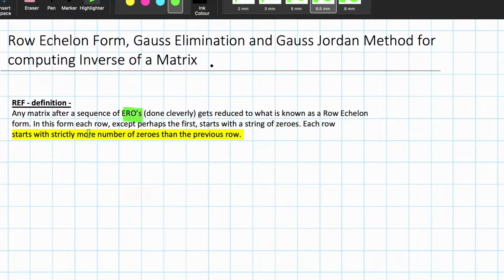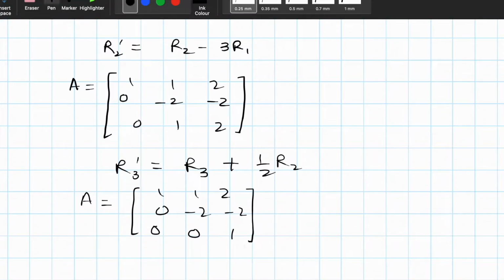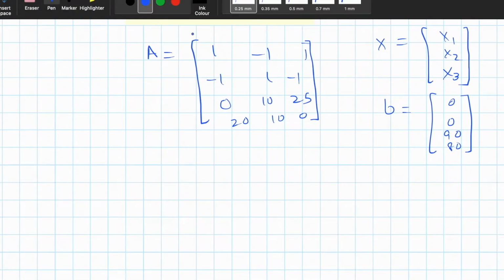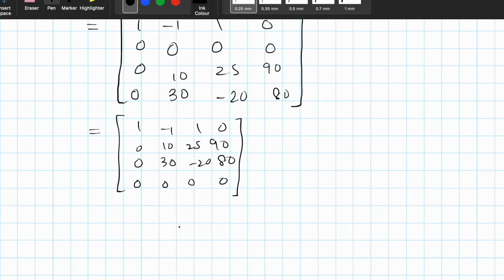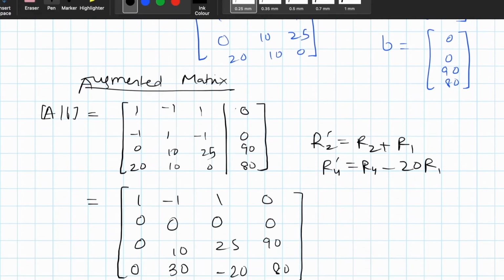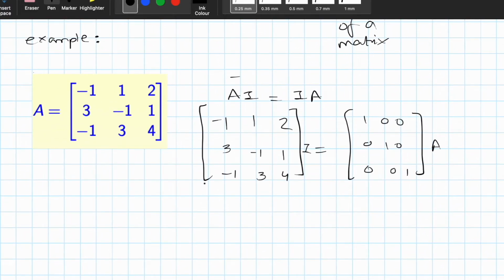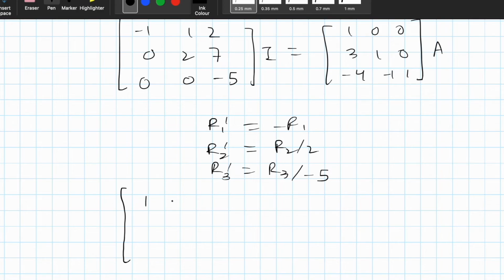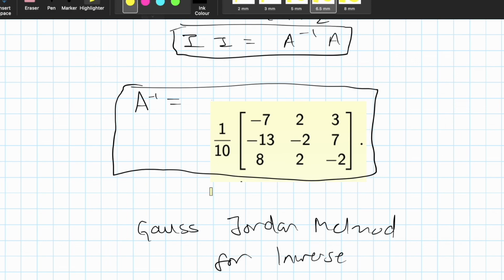Linear Algebra 1.5 - Row Echelon Form, Gauss Jordan Method and Gauss Elimination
This short series is aimed at helping college students revise linear algebra.